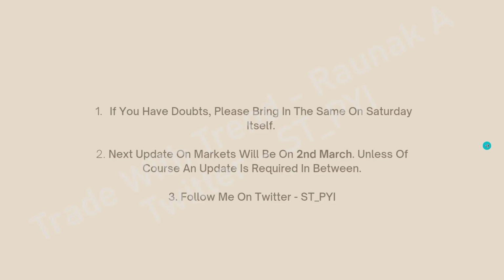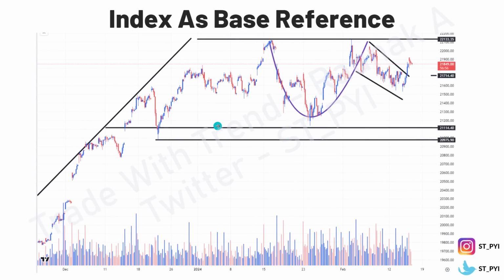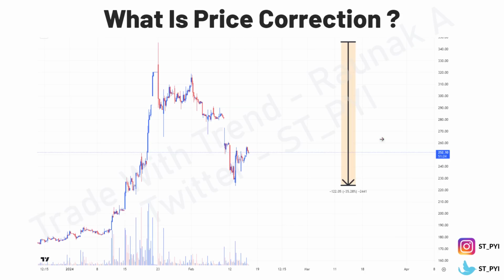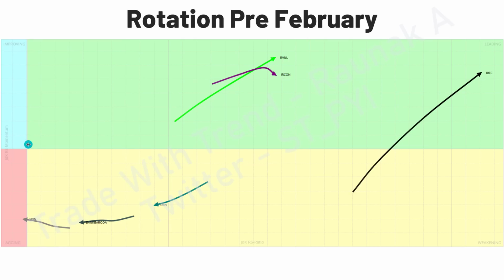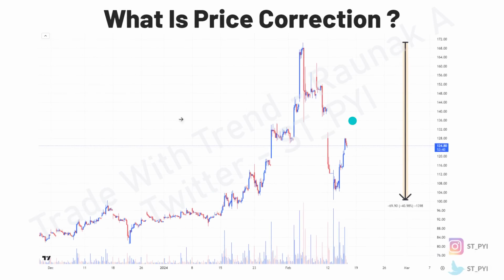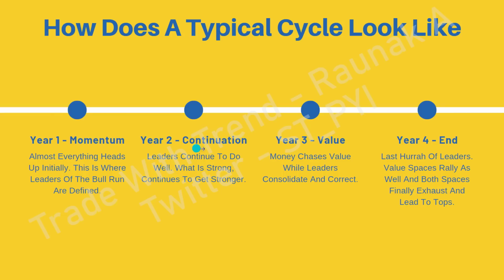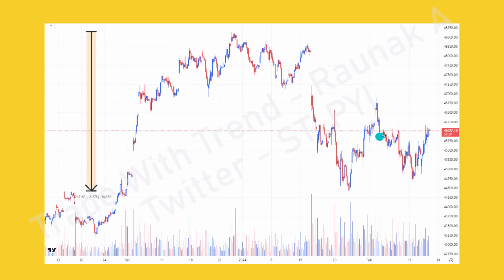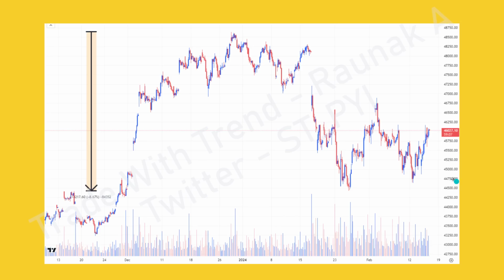BUY STOCKS Using Concepts Of TIME And PRICE Correction (2024)